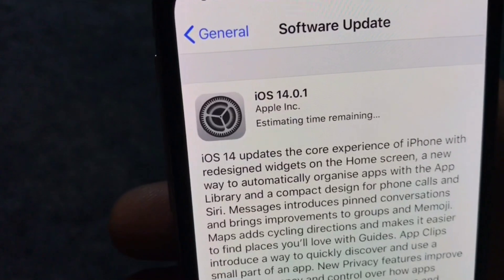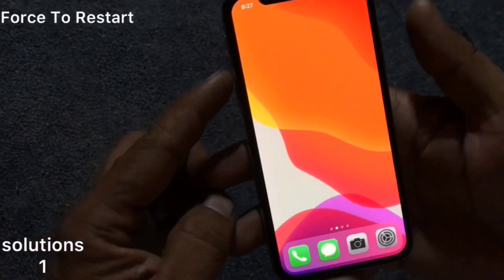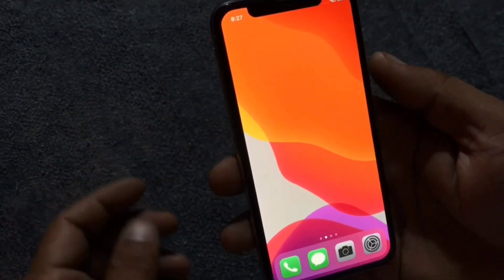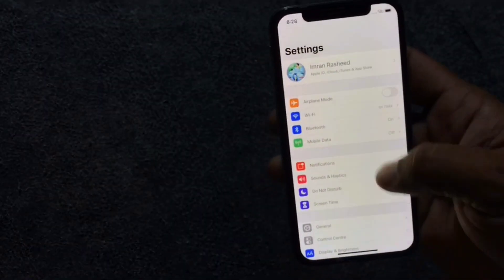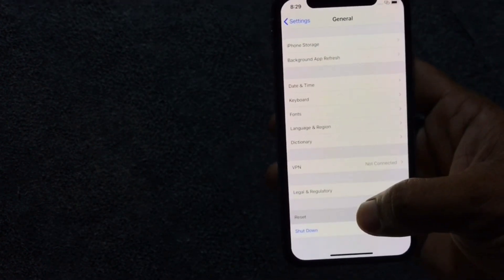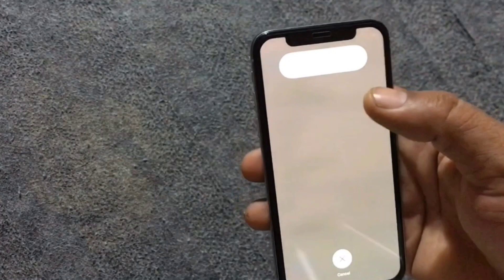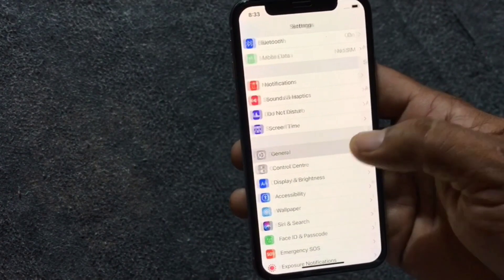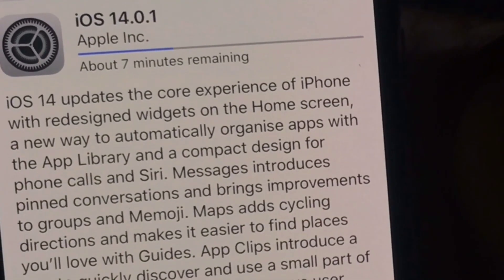iOS 14 Estimating Time Remaining,iOS 14 update stuck on estimating time remaining / update requested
In this video I going to show you how to fix
iOS 14 update stuck on estimating time remaining in iPhone X iPhone XS iPhone XS Max iPhone XR iphone 11pro max iphone 12,iphone 12pro max?
Update stuck on estimating time remaining on iPhone 6s 6s plus,iphone 7,7plus iPhone 8,8plus,iphone se,how we solve this?
When we try software update iOS 14.0.1,we facing (error problem)then iPhone sat estimating time remaining on iPhone or iPad?